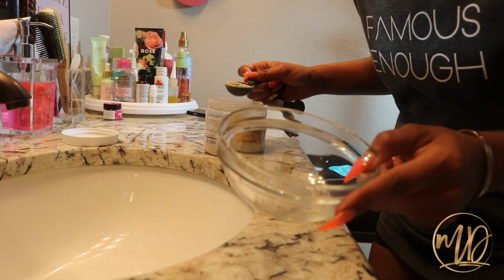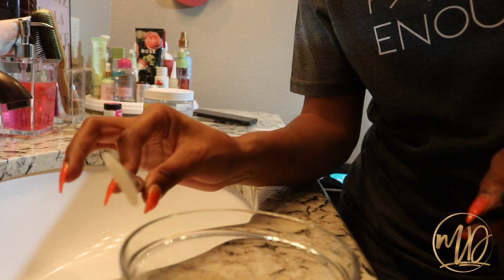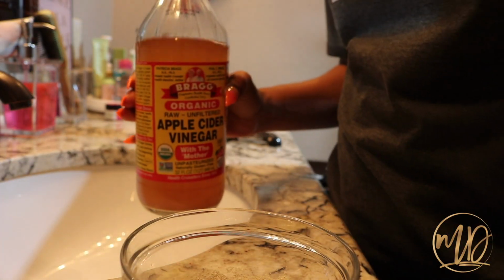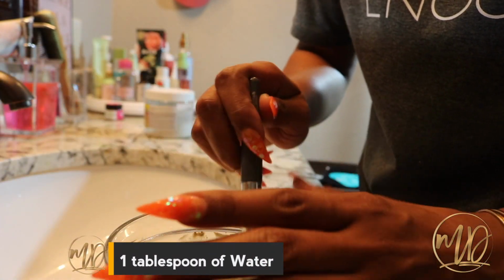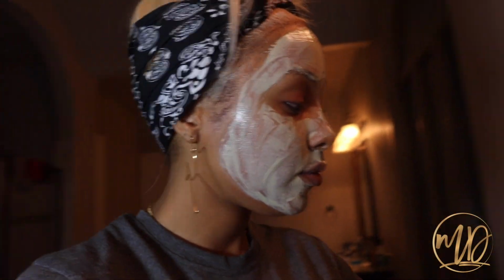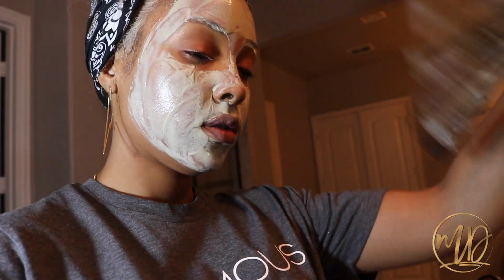DIY ACV Clay Mask SENSITIVE SKIN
Fiercely,

Moxiee D 💋